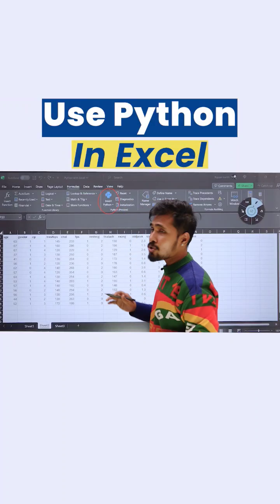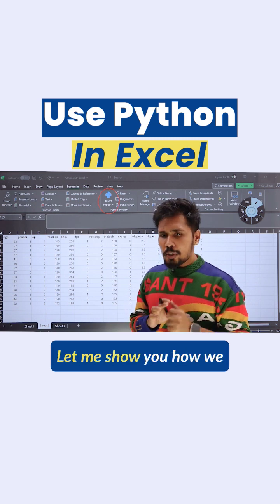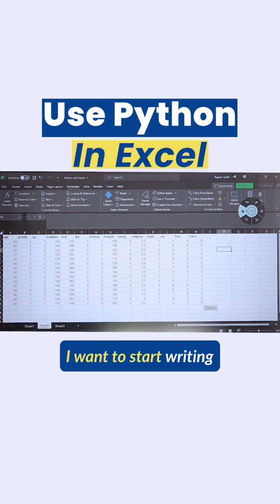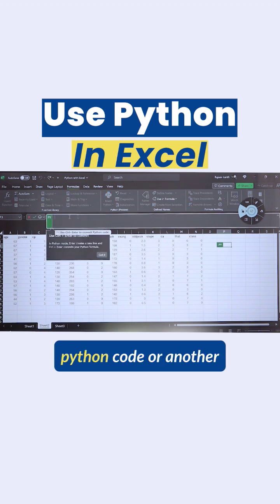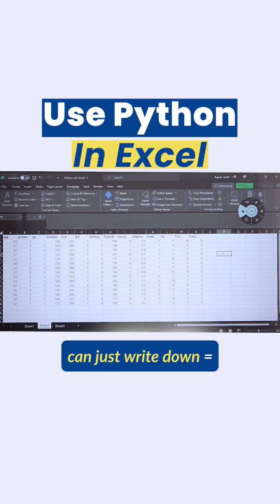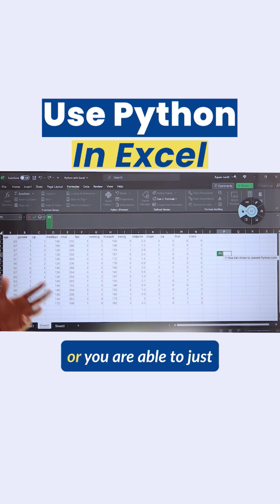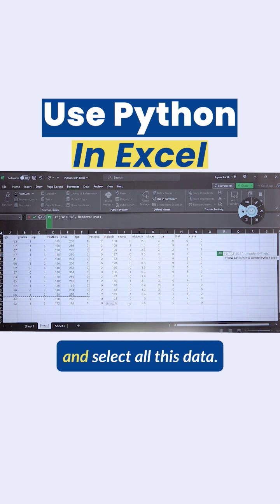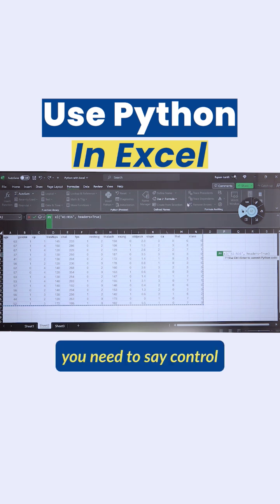Use Python in Excel 🔥🔥🎯